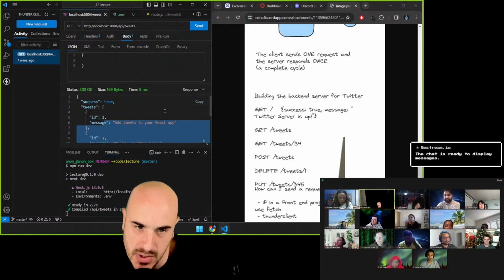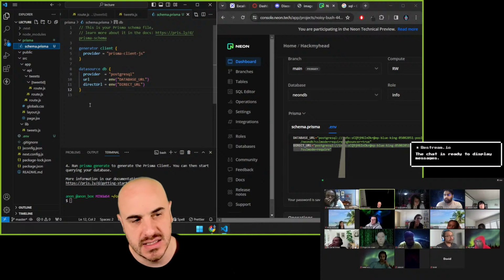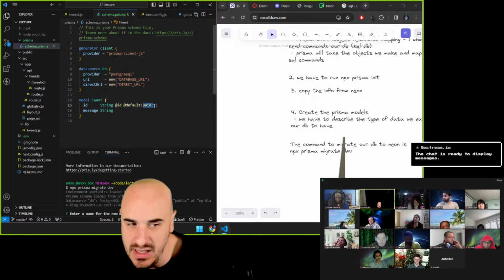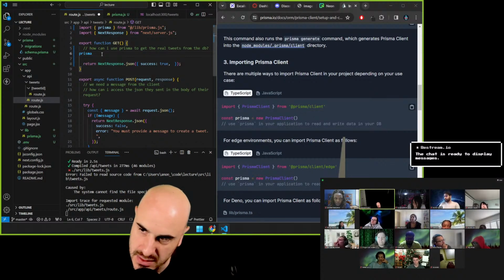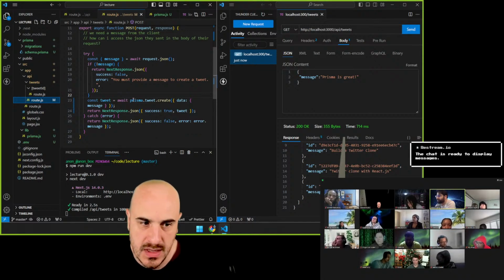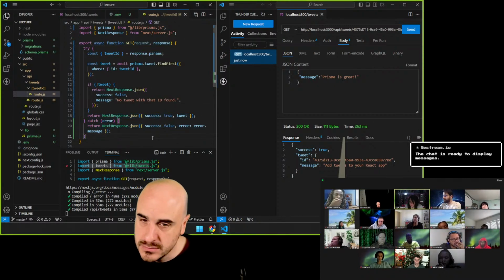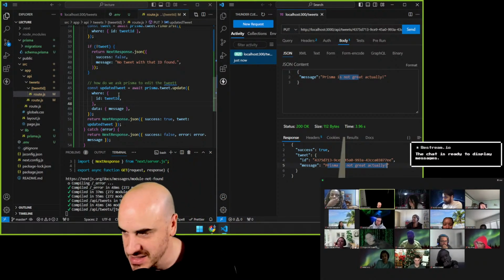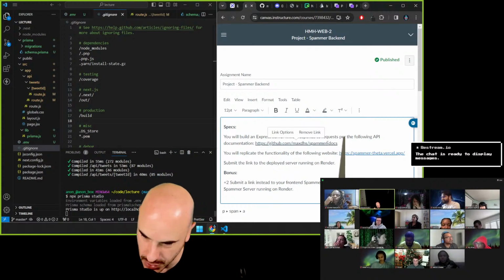Prisma and Next.JS at Hackmyhead Coding Bootcamp